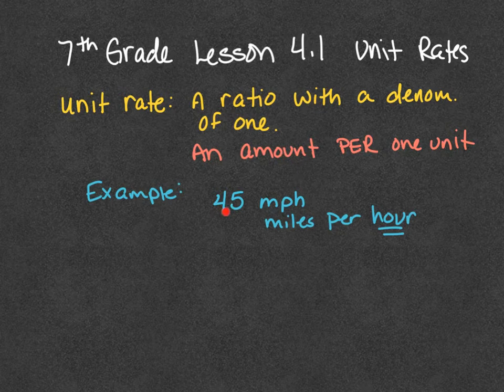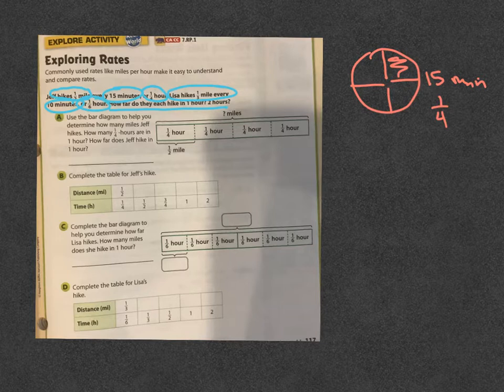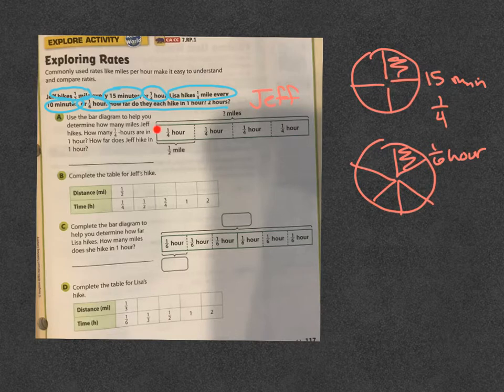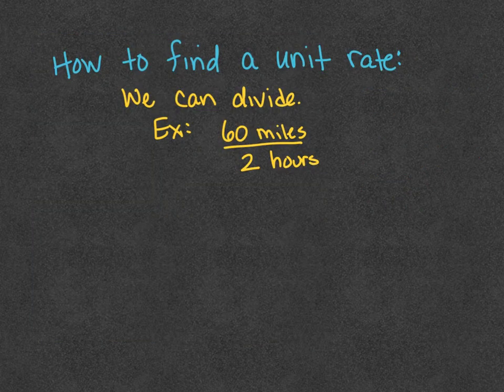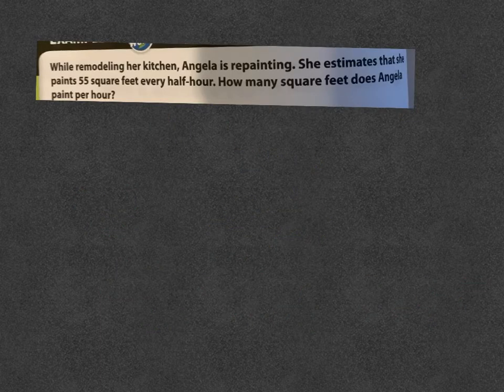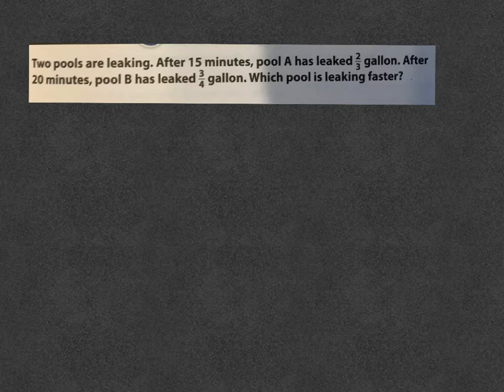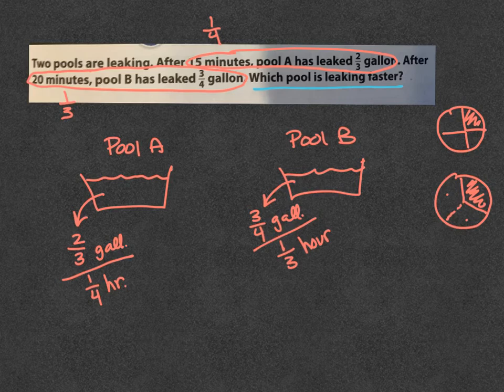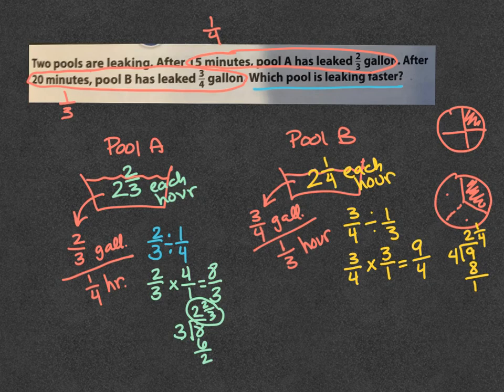7th Grade Go Math Lesson 4.1 Unit Rates